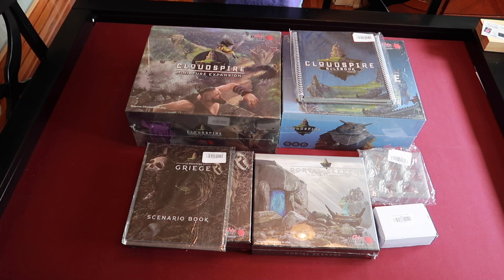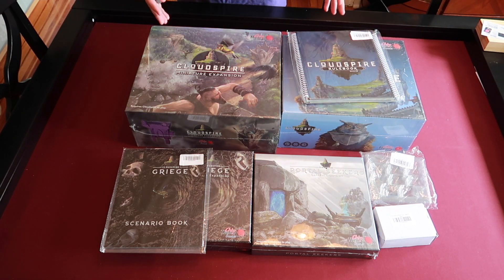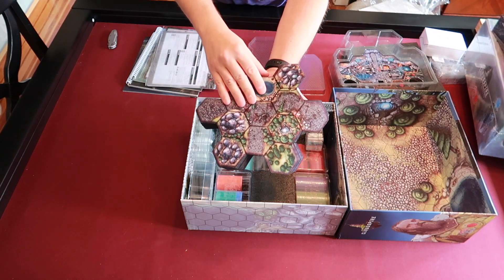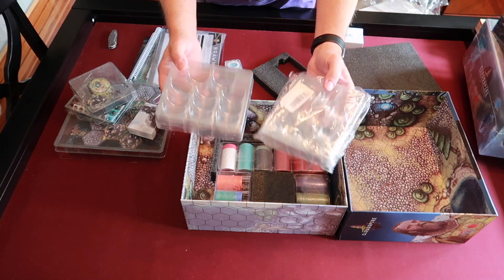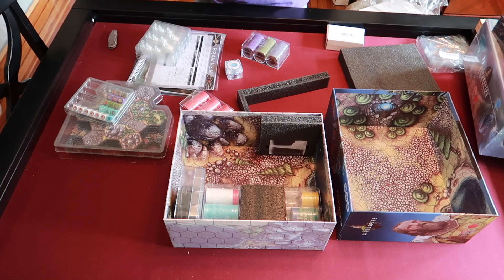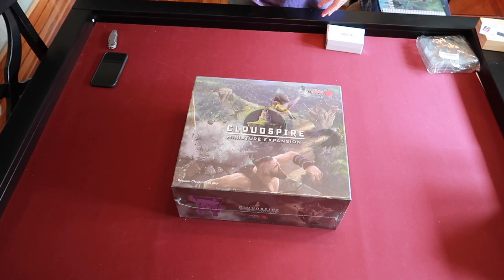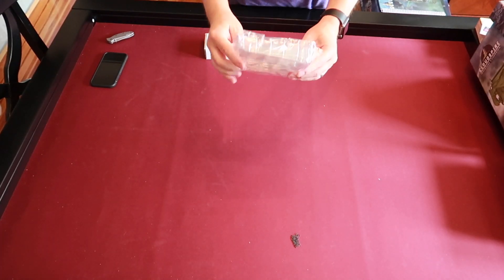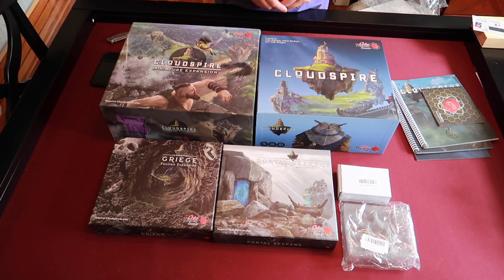Vlog #56 - Cloudspire Unboxing!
My copy of Cloudspire from Chip Theory Games came in!!!  I'm really excited to play this one, all of the components are amazing!